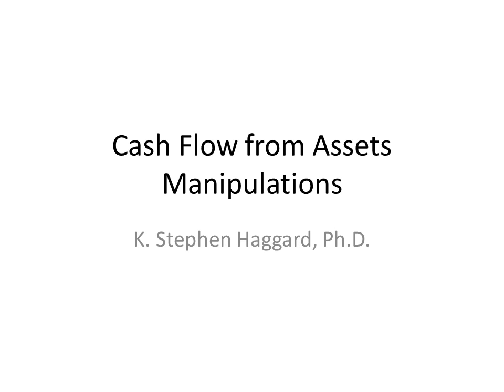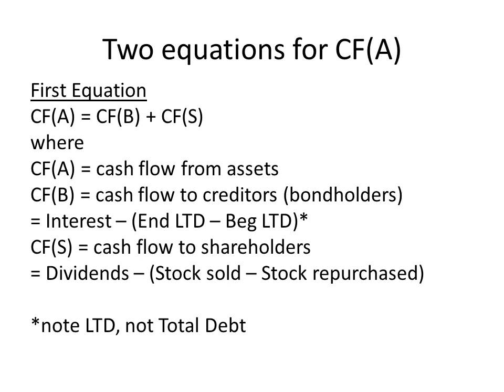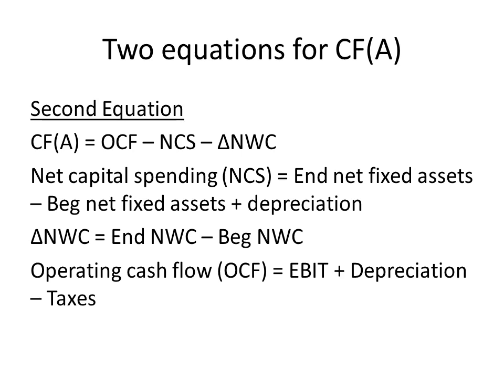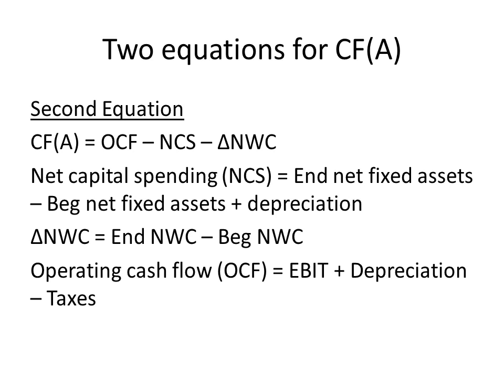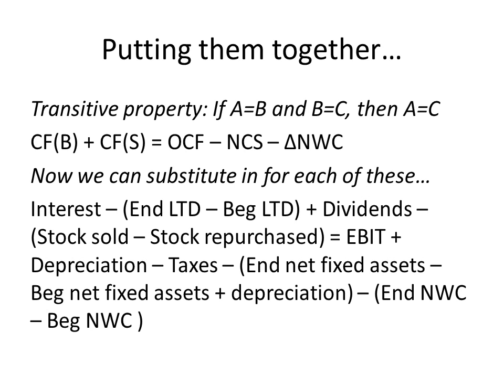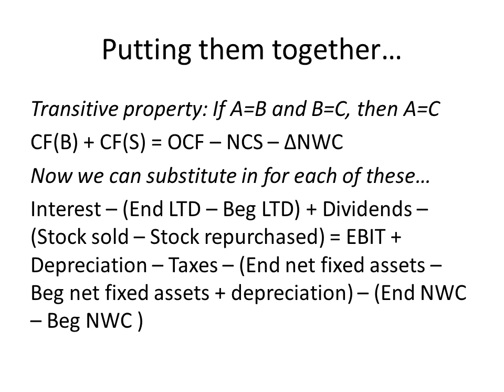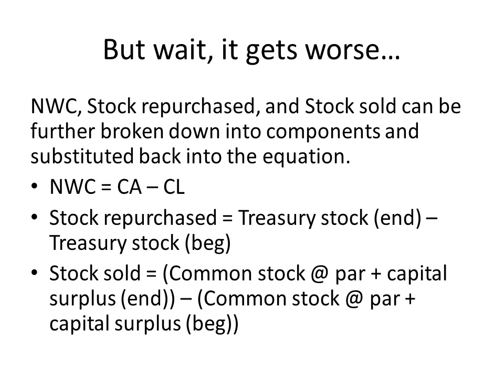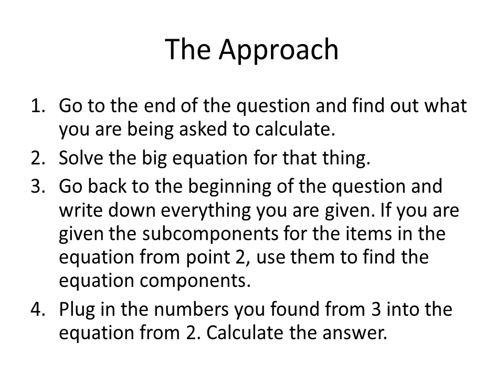Cash Flow from Assets Manipulations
This video puts together the two equations for cash flow from assets and discusses how to solve problems using the resulting equation.